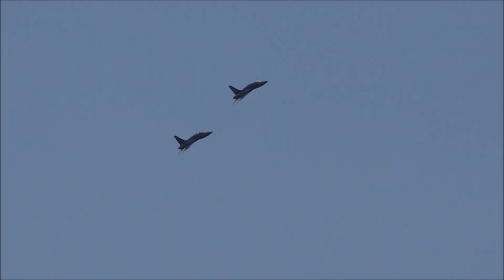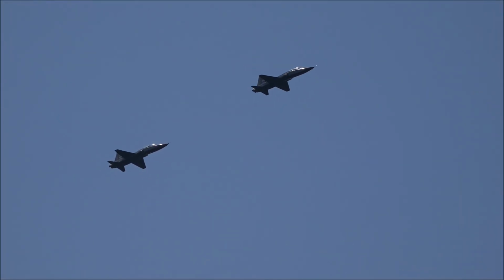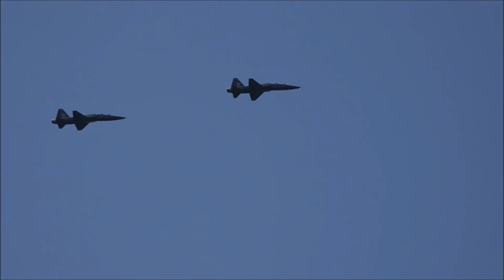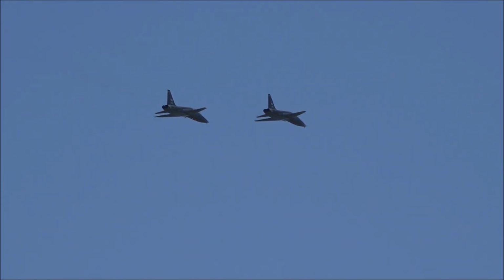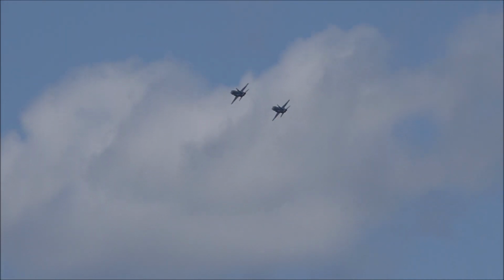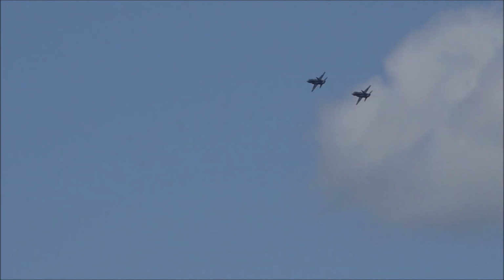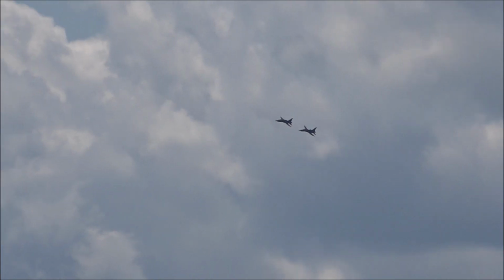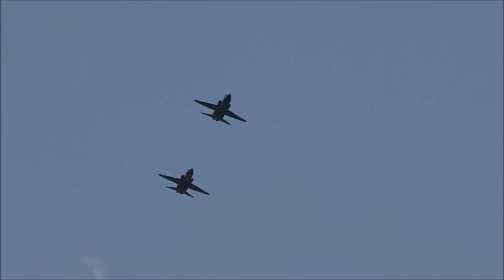T-38 Talons perform several flybys at the 2024 New York Air Show